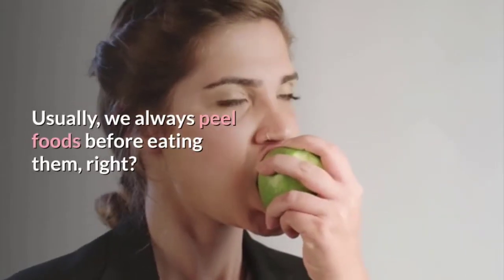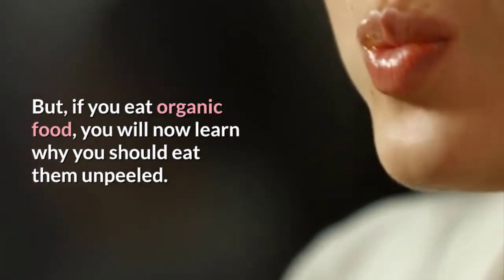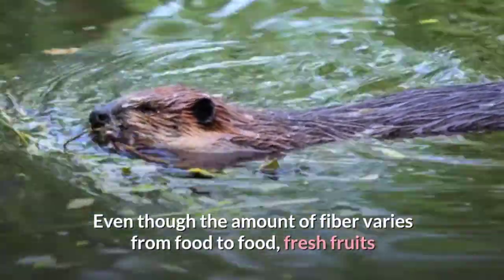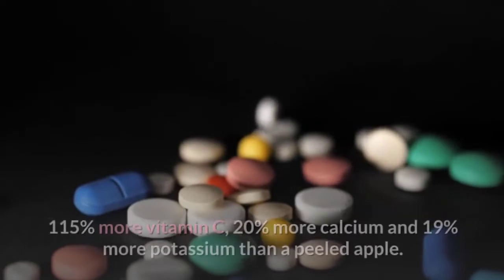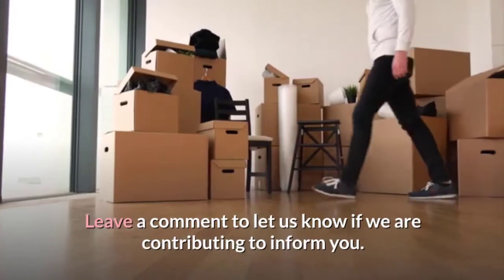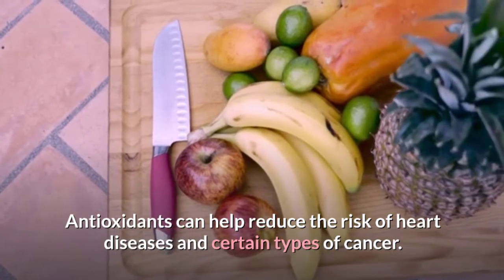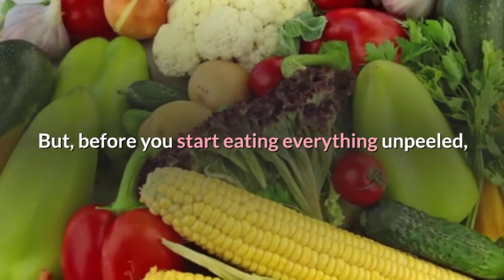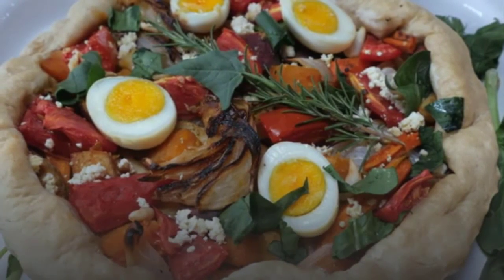Do You Suffer From Arthritis or Joint Pain? Try This Cheap Juice Recipe!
Recently on the channel, we made a video about the benefits of cucumber. Have you watched it yet? But today we will talk about Japanese cucumber.

This vegetable is rich in water, minerals, and antioxidants. It hydrates the body and keeps the intestines working.

Besides the pulp, the skin and seeds are edible and are rich in fiber and beta carotene. They all contribute to eye, skin, and hair health.

Cucumbers also help with weight loss, contribute to intestinal transit, keep the body hydrated, improves skin, nail, eyes, and hair health, helps with blood circulation, and prevents cancer! Amazing, isn't it?

But, did you know that cucumbers also help treat arthritis and arthrosis? That’s right, this vegetable also helps with bone health and inflammatory processes, thanks to vitamin K and calcium.

And, if that isn't enough, according to some scientific tests, the Japanese cucumber can also be used to treat moderate osteoarthritis. How incredible is that?

After learning about all these benefits, you must be wondering some of the ways of consuming Japanese cucumber, right?

So, we will teach you a simple recipe that takes ingredients that are easy to find.